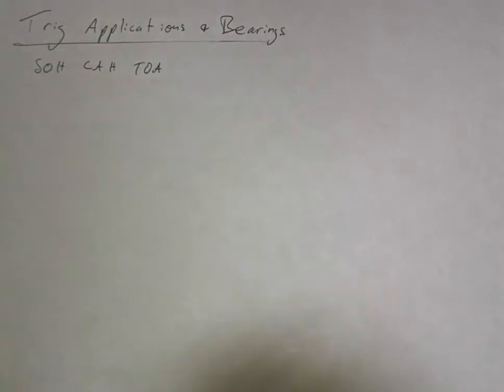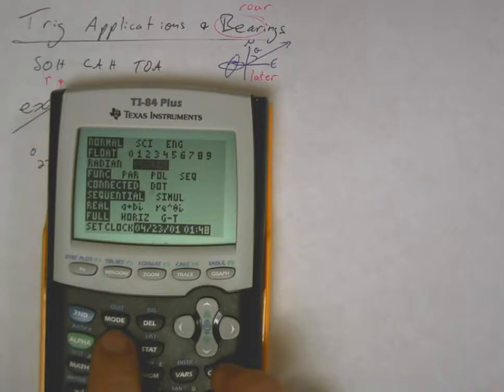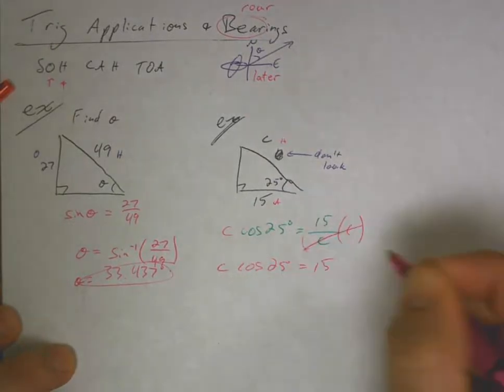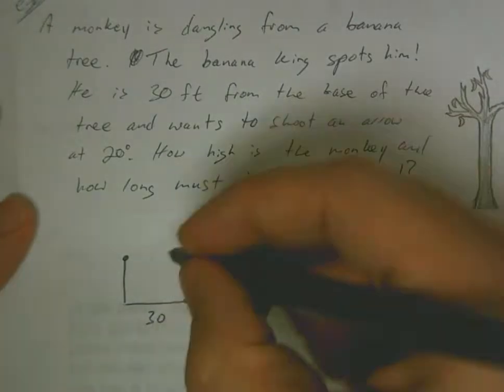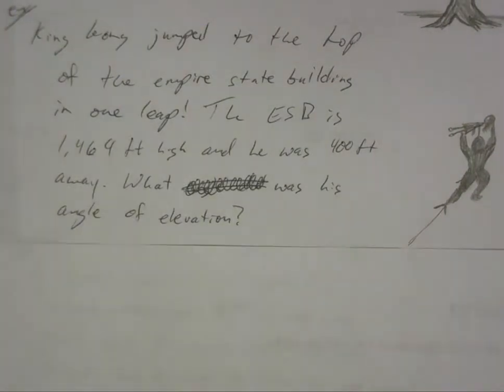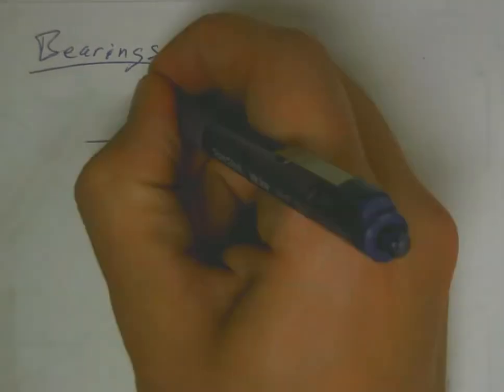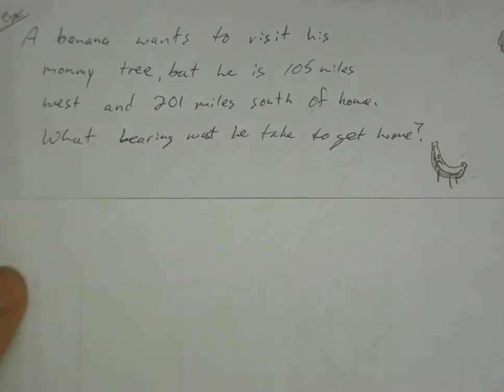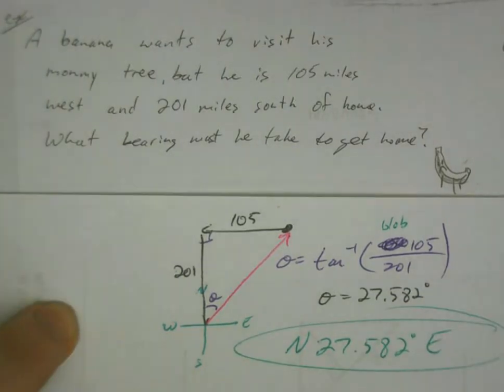Trig Applications and Bearings